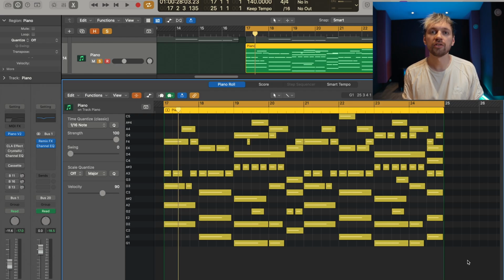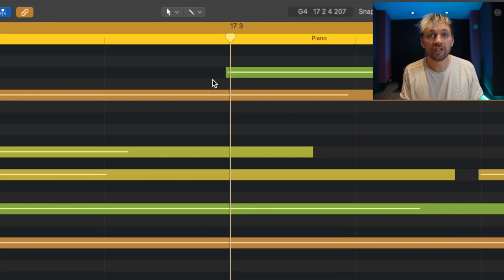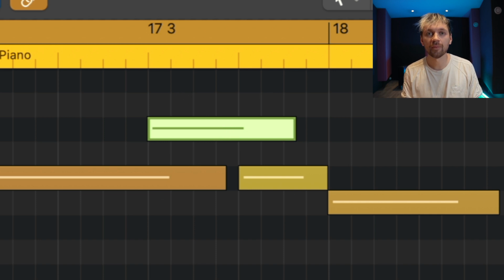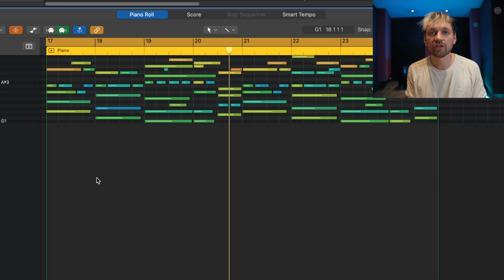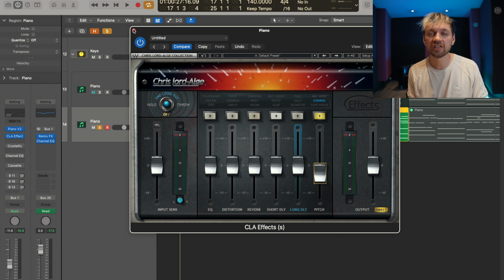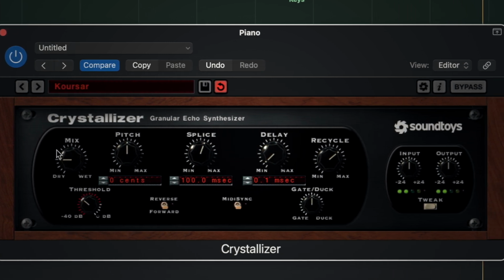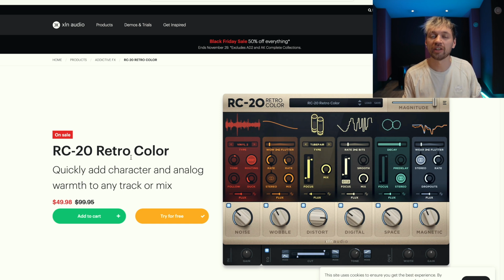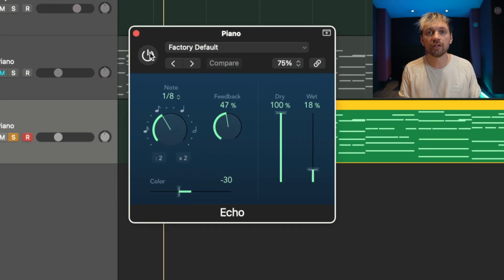HOW TO HUMANIZE MIDI IN LOGIC PRO ! 🎹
In this Logic Pro tutorial, I show you how to humanize MIDI instruments. I show you techniques such as the random velocity and the humanize function. I also explain what plugins I added to make it sound less robotic.

CHAPTERS
0:00 INTRO
01:15 RANDOM VELOCITY & HUMANIZE
1:40 OVERDRIVE
02:55 TWEAKS
04:40 PLUGINS & EFFECTS
07:16 REVERB & DELAY
08:20 BYE BYE & PREVIEW